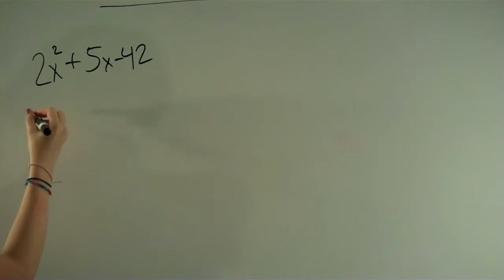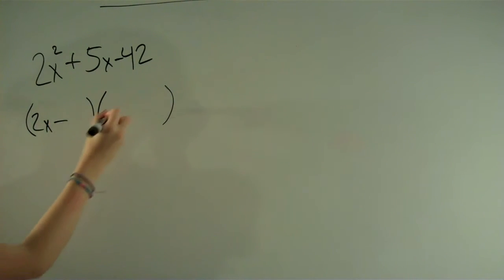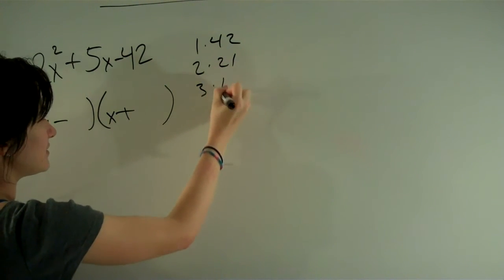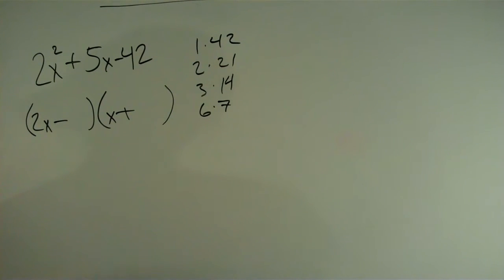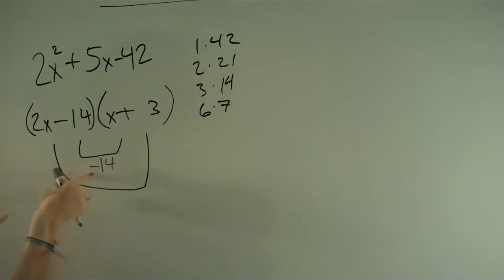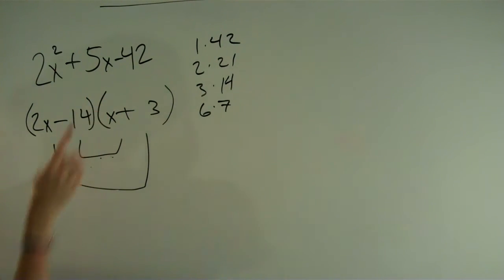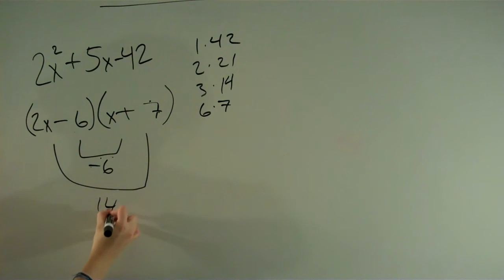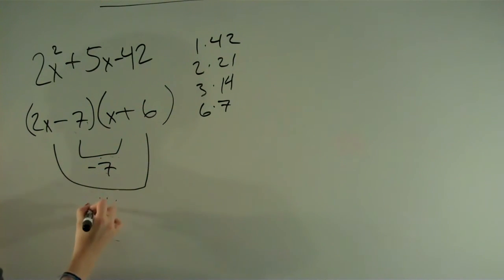Erin demonstrates how to factor a trinomial